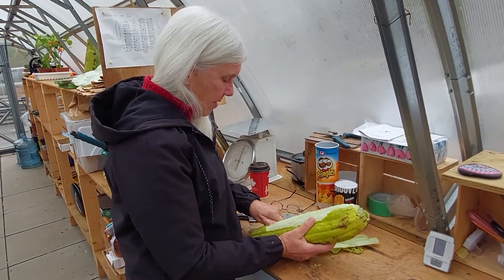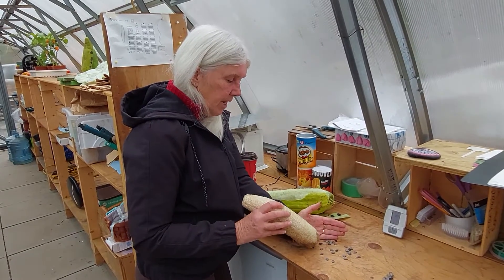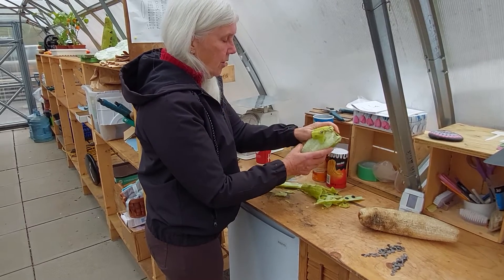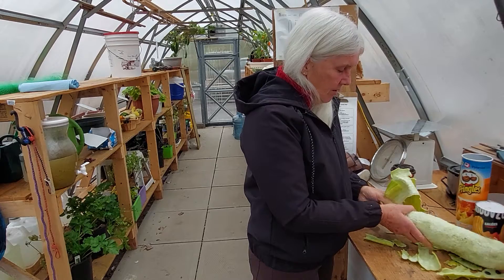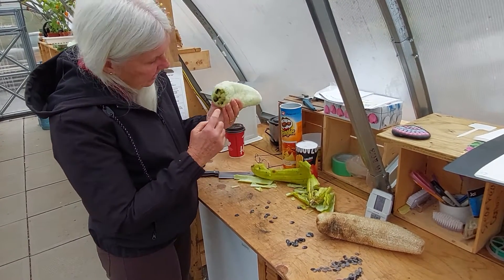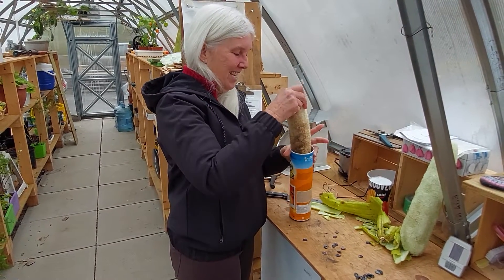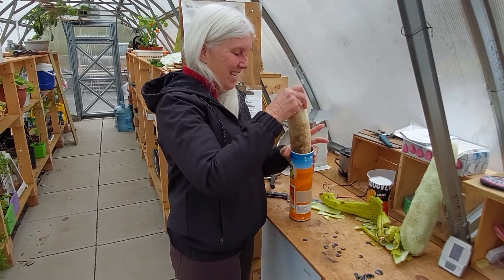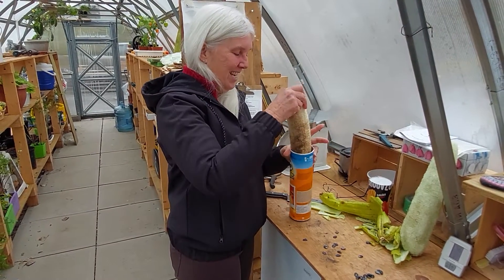Loofahs! How to seed save, grow and use loofahs to make beautiful, fragrant soaps!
This is our first youtube video from Quinte West Gardens:  Growing Community.

Colette shares how to grow and use loofahs in your garden. She also describes how you can use them in making wonderful soaps!